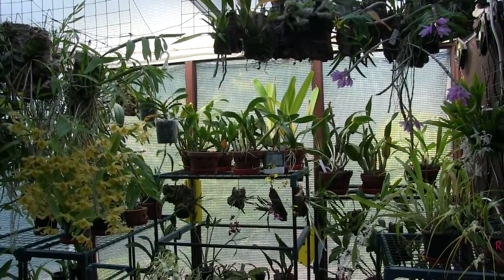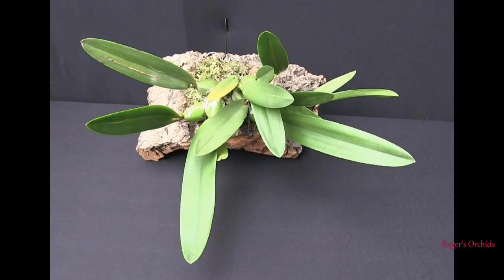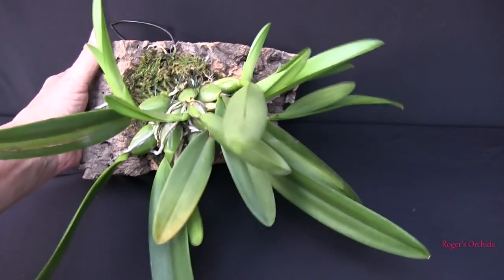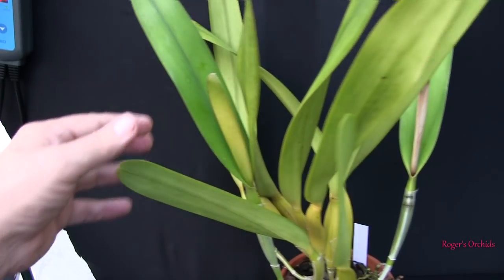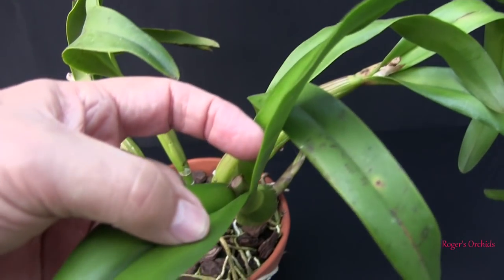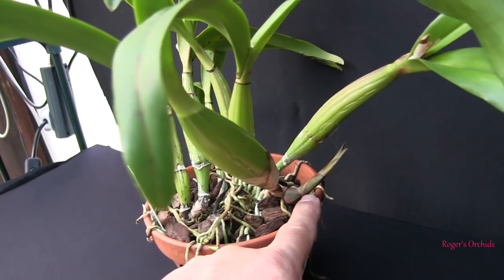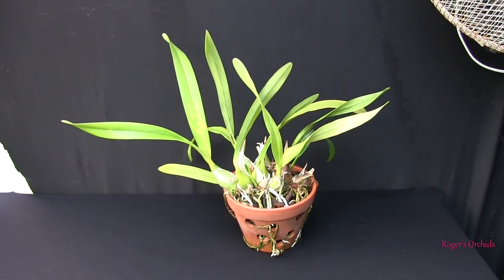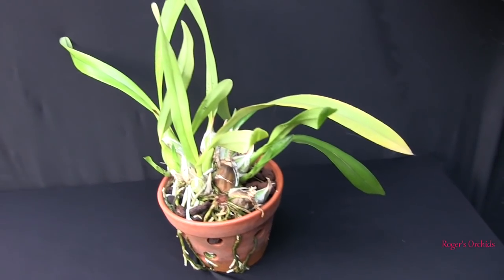2020 Project Orchids - Pt 3 Update 1, The Cattleya Alliance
These are the chosen orchids in this set in order of appearance:
   Laelonia Joyce Hylton
   Laelia purpurata var. atropurpurea
   Iwanagara Apple Blossom
   Epidendrum lanipes
   Encyclia cordigera 'Hsiang Yu'
   Cattleya Little Lemon Drops X Cattleytonia Why Not